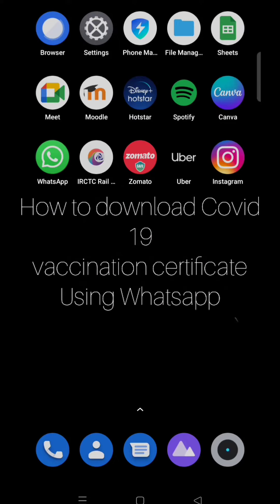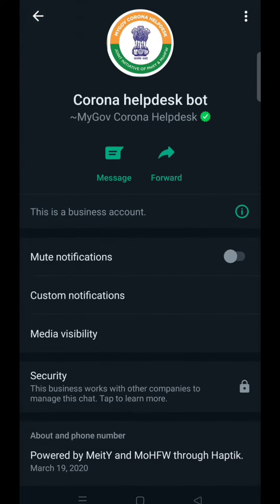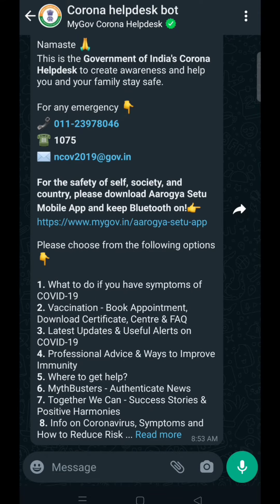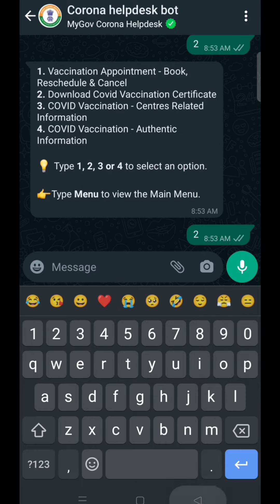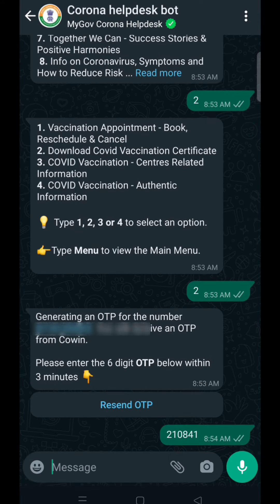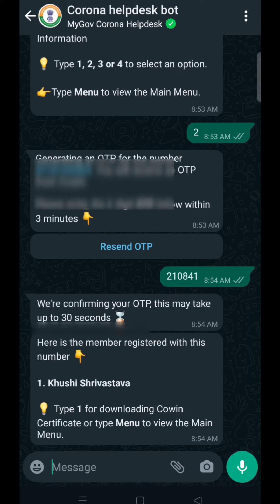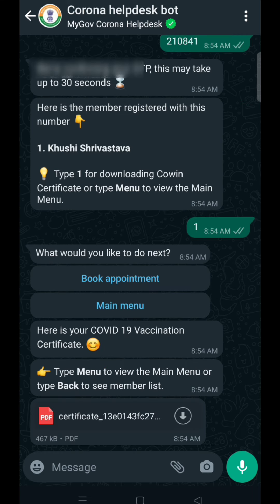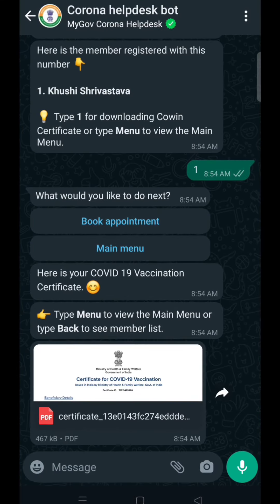How to Download Covid-19 vaccination certificate using whatsapp in India 🇮🇳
CORONA HELPDESK BOT -  + 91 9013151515
Note - If your whatsapp Number is different from the one you registered on CoWin to get vaccinated, then you will not get OTP. So then you will have to download the certificate from cowin website or aarogya setu app.